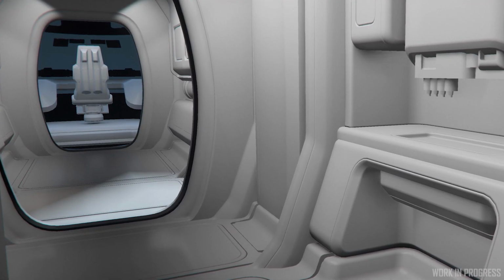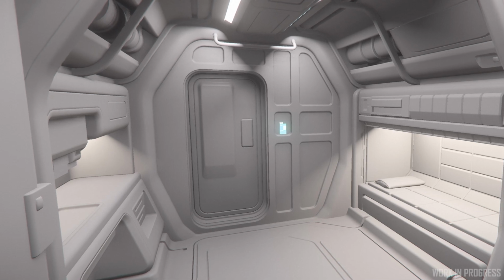Inside Star Citizen: Report Purport | Summer 2021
This week on Inside Star Citizen...oops! All Sprint Report episode! We take a look at progress on the Crusader Ares, Laser Trip Mines, upcoming armor sets, and more.